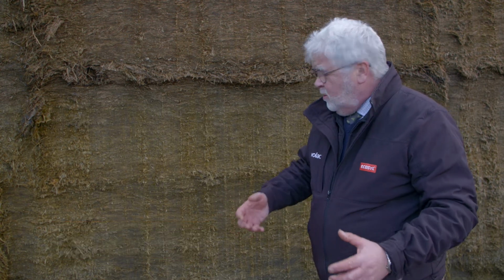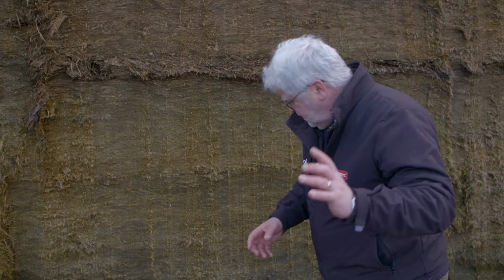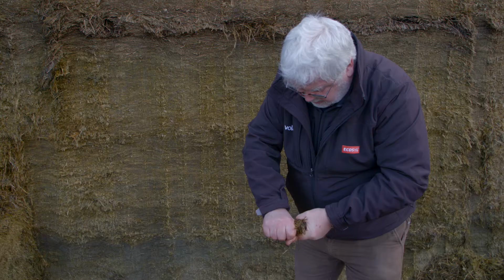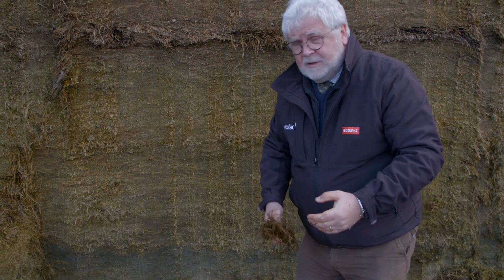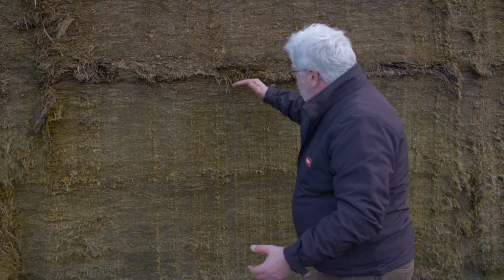GRASS SILAGE TIPS 2022 | How wet is your silage | Ecosyl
𝐈𝐭 𝐦𝐚𝐲 𝐧𝐨𝐭 𝐛𝐞 𝐚𝐬 𝐰𝐞𝐭 𝐚𝐬 𝐲𝐨𝐮 𝐭𝐡𝐢𝐧𝐤! Want ConsistentlyBetterSilage? Don't miss out on this fantastic video from Peter Smith, Ecosyl silage expert!